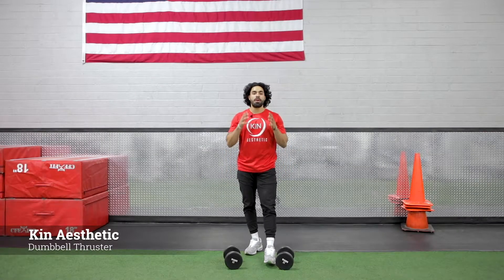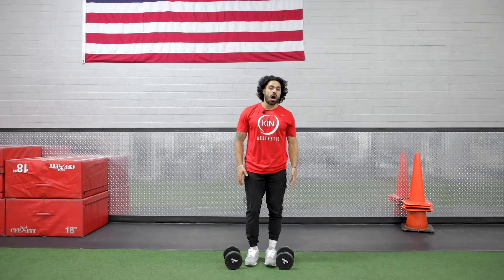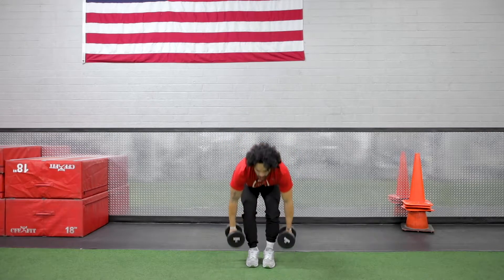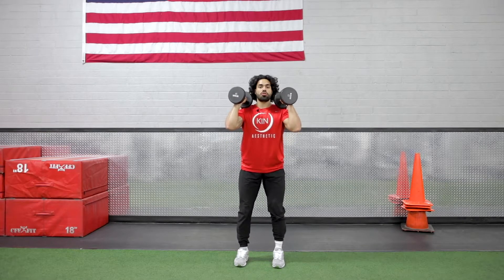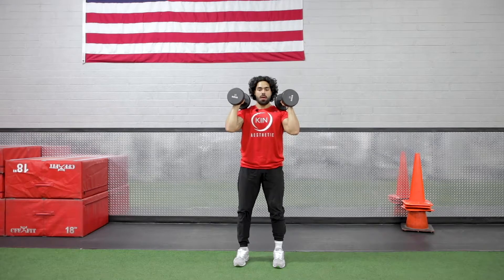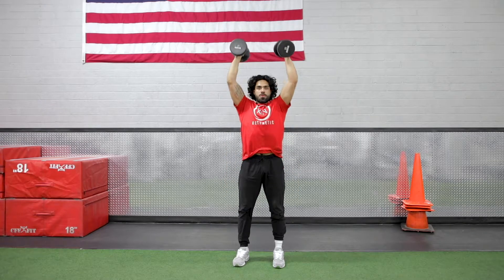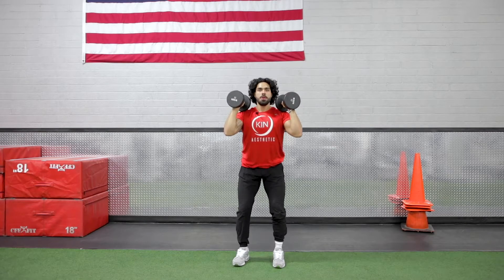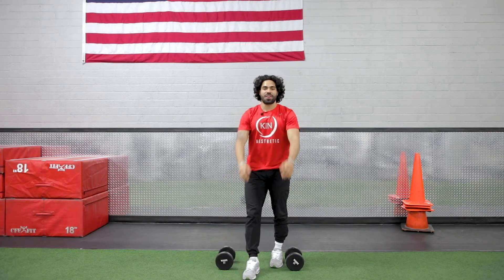How To Do A Dumbbell Thruster